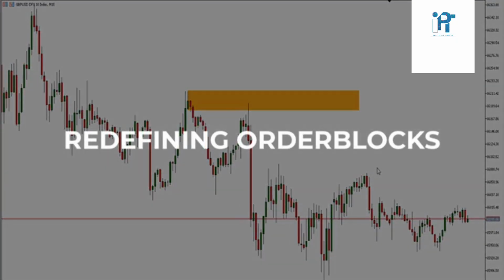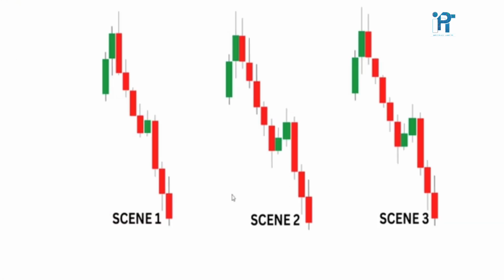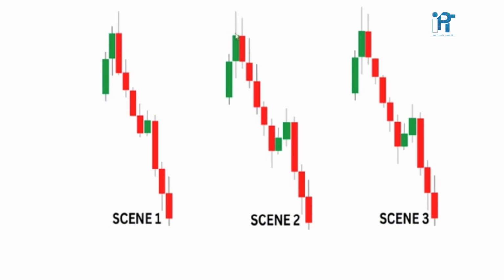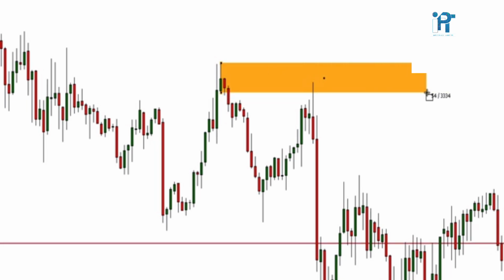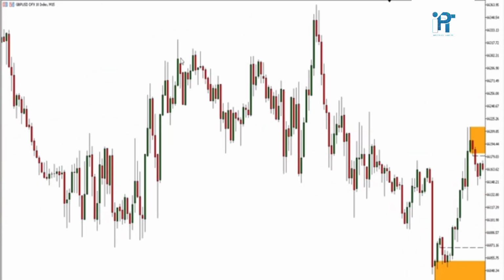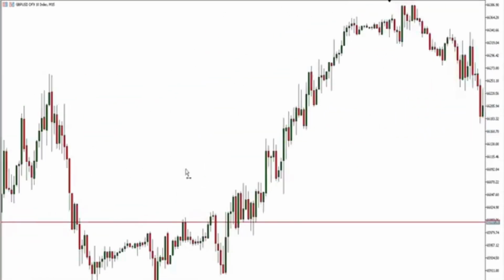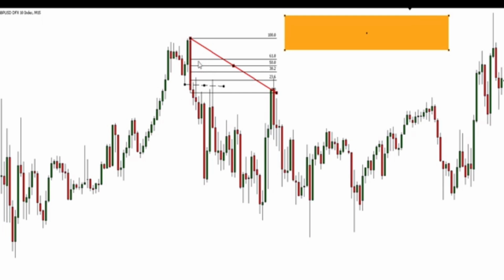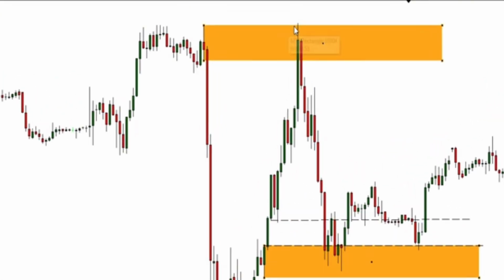ORDER BLOCKS THAT WORKS~ SMC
Explore the power of order blocks in trading with this comprehensive video tutorial. Learn how order blocks function, why they're crucial in market analysis, and practical strategies for incorporating them into your trading routine. Whether you're a novice or seasoned trader, discover actionable insights that can enhance your trading skills and decision-making process. Watch now to uncover the secrets behind successful trading with order blocks!